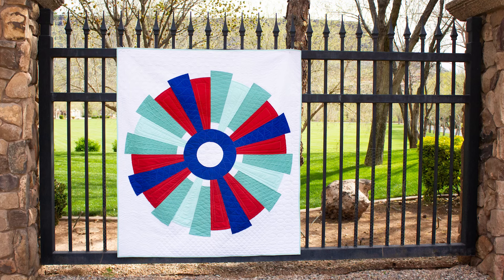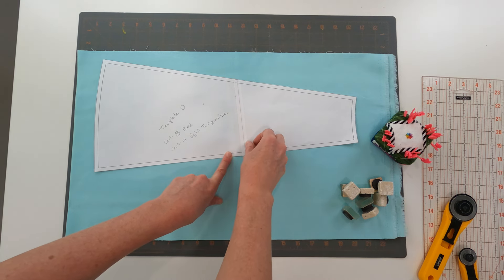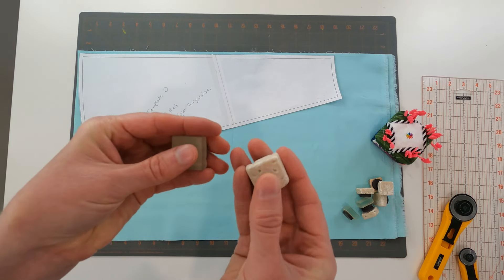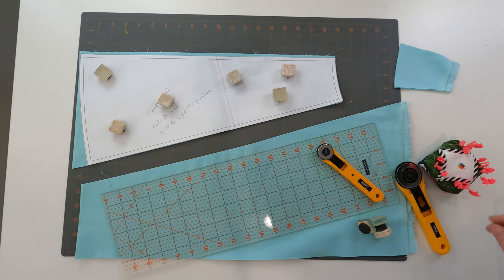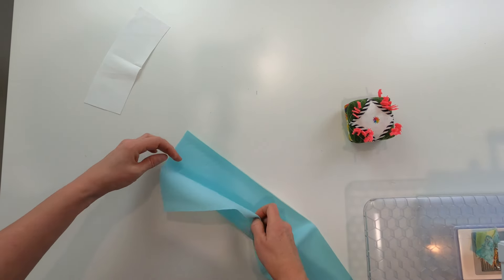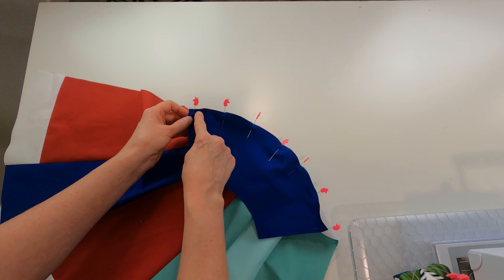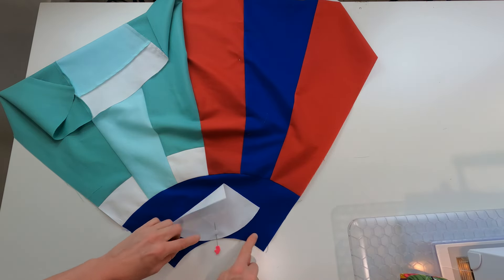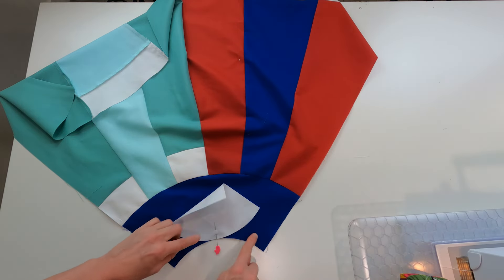Making a Razzmatazz Quilt Block with On Williams Street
We are so excited to announce our newest quilt pattern, Razzmatazz! This pattern is big, bold, and goes together so quick. It also looks great in a variety of different color combinations. Head to our shop to grab your copy of the pattern, then watch the video to sew along with us.

Meet the Quilt - Get all the details, the quilting plan, and different color ways

Do you love curves, big blocks, and bold quilt designs? If so, Razzmatazz is perfect for you! It's our latest modern quilt pattern and really fun to sew up. We've labeled it perfect for a confident beginner quilter simply due to the larger templates to cut out and the curved piecing. However, it's the perfect first curved piecing quilt for someone that is comfortable with straight piecing. Many of the curves are very gentle and easy to learn on. This quilt is also quick! I had it cut and pieced in a day, so it's perfect for that last minute project you need.

In the blog post I've also posted by quilting plan to help inspire you as you decide how to quilt your version. We've also included a huge variety of different color ways to help you decide on the perfect colors for your version. You can purchase the pattern in our shop and sew along with us.